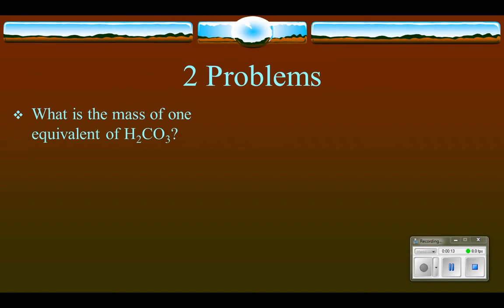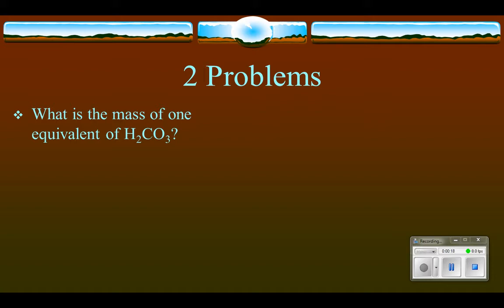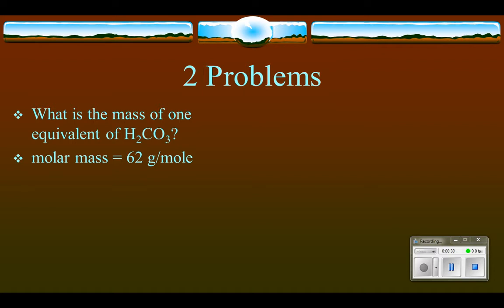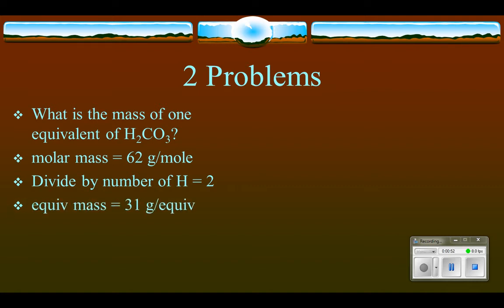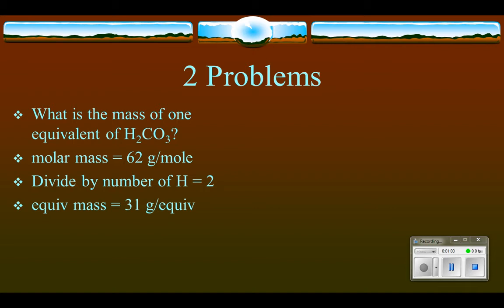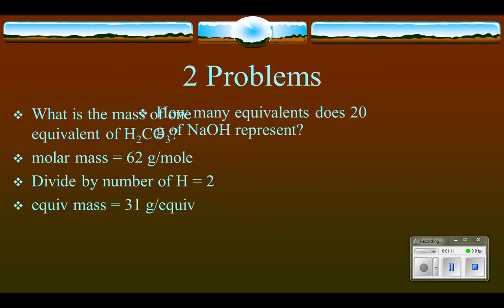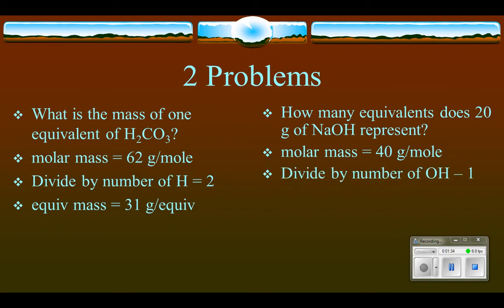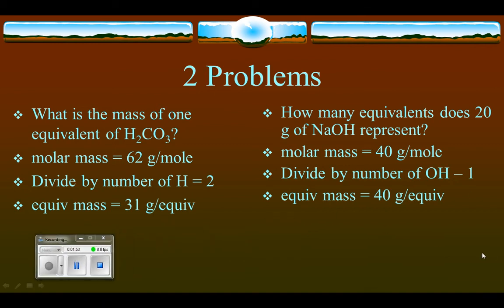Normality 1: UBOSA-UBICTSA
unique lecture on nomality